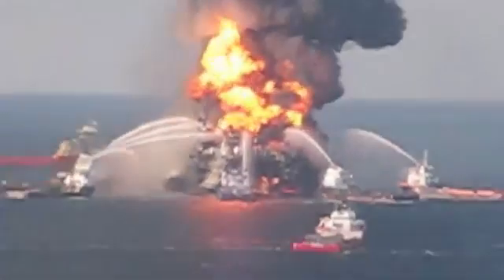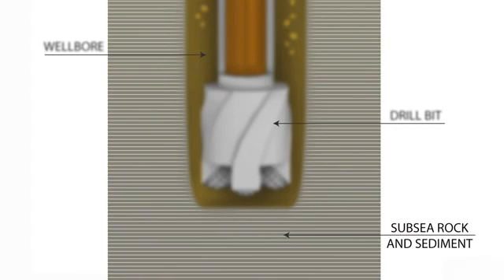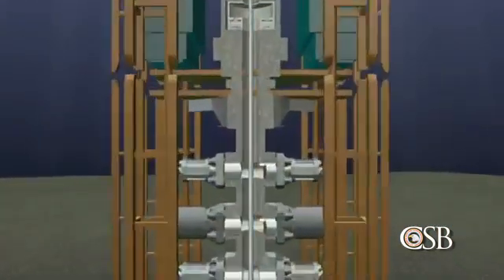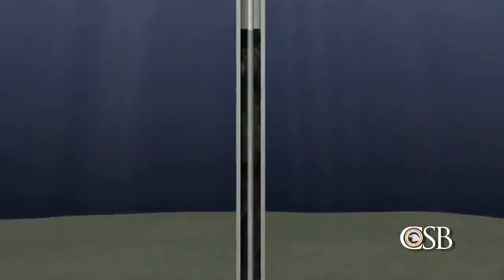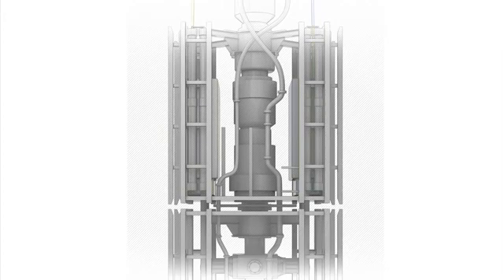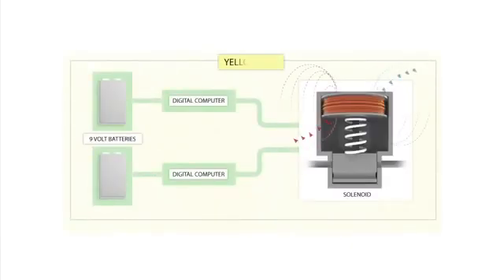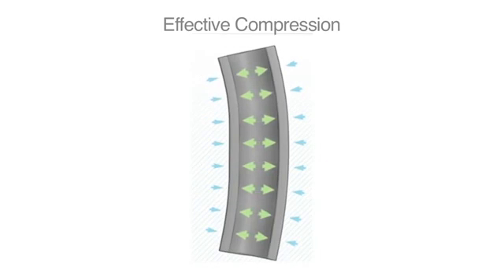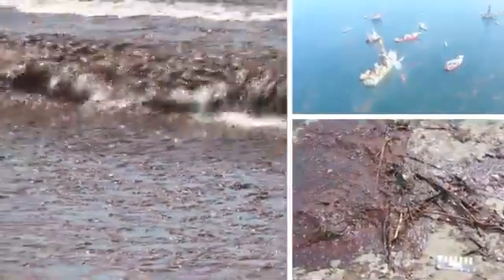Documentário incidente da Deepwalter Horizon